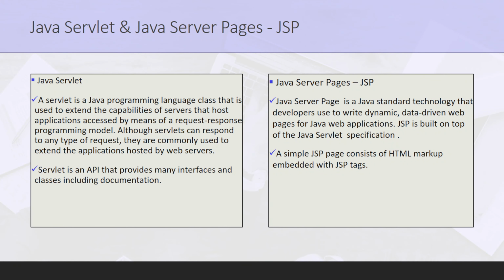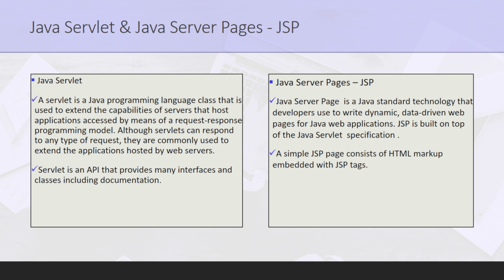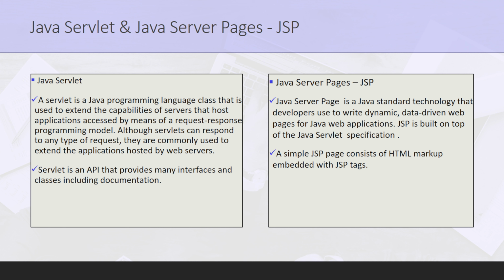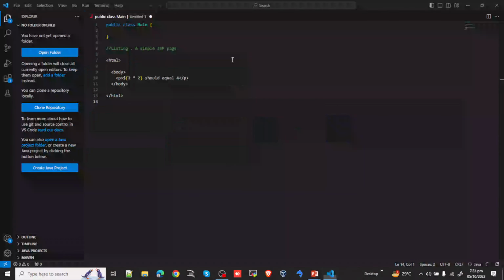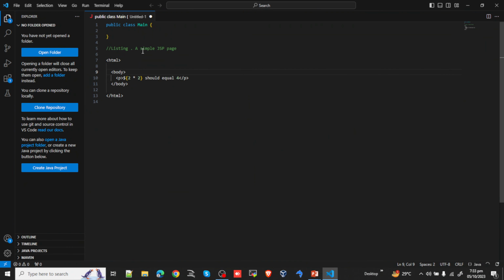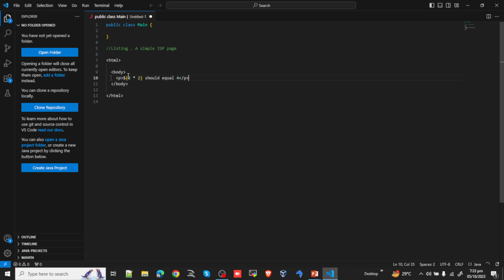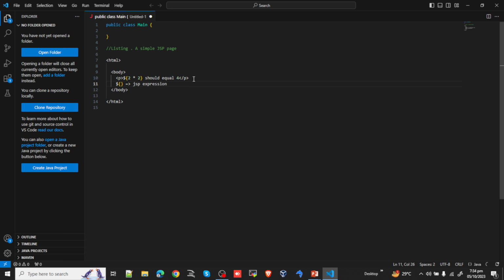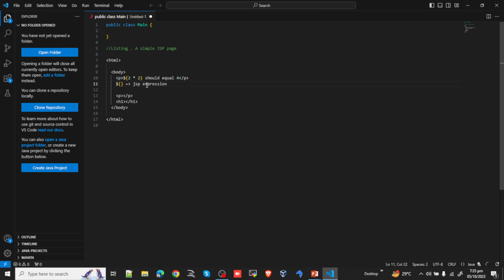Apache Tomcat Deep Dive: Mastering Java Servlet & JSP | Step-by-Step Tutorial | Part 04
Embark on a comprehensive journey into the world of Apache Tomcat with our step-by-step tutorial series – Part 04 focuses on mastering Java Servlet and JSP. Unlock the secrets of web development as we delve deep into Apache Tomcat, providing insider insights and hands-on guidance. Learn the intricacies of Java Servlets and JSP, gaining practical skills to enhance your web applications. Follow along with our detailed tutorial, covering each step with precision. Elevate your expertise in Apache Tomcat and take your Java web development skills to the next level. Dive into the details and become a master in this powerful technology with our guided, in-depth tutorial series."

 Apache Tomcat, Java Servlet, JSP, web development, tutorial, step-by-step, mastering, deep dive, insider insights, practical skills, hands-on guidance.

how to install apace tomcat on amazon linux
how to update apache tomcat on windows
how does apache tomcat work

difference between apache and apache tomcat
apache tomcat 8/7/6 (debian-based distros) - local privilege escalation
web app apache tomcat intellij community edition